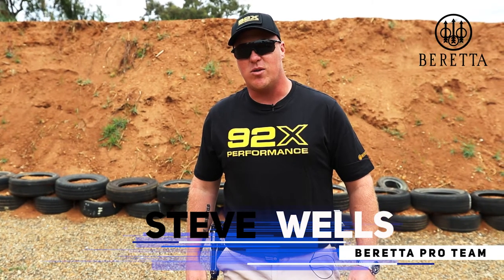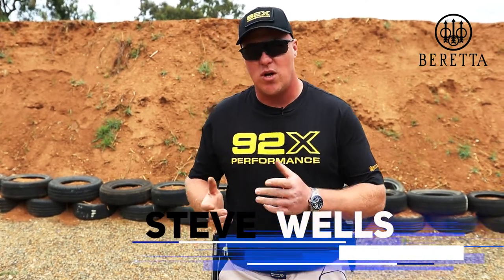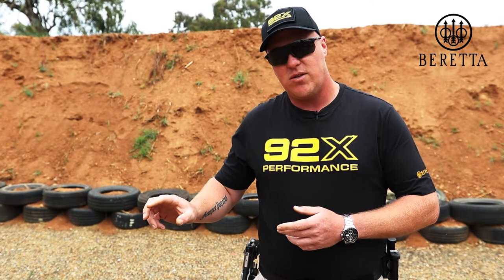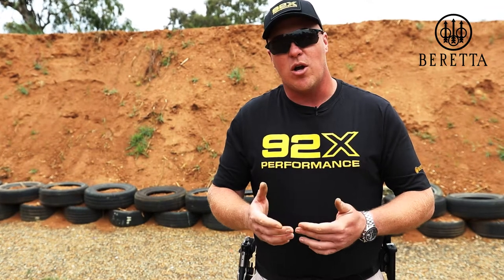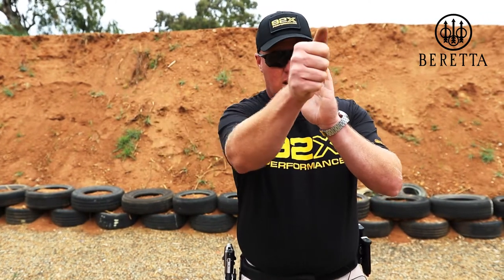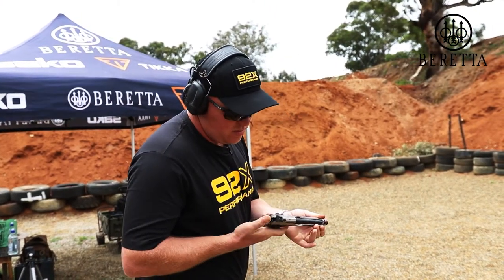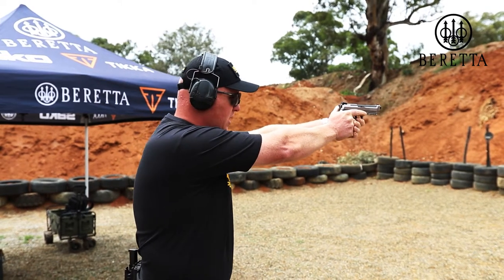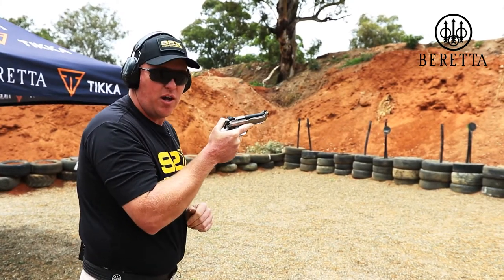Beretta Pro Team tips - Transition between Targets Quicker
Beretta Pro Team SA, Steve Wells gives a quick tip and demonstration on doing a transition between targets quicker using his Beretta 92X Performance